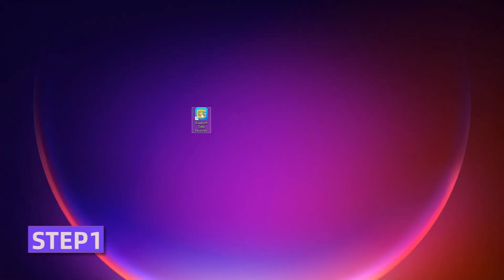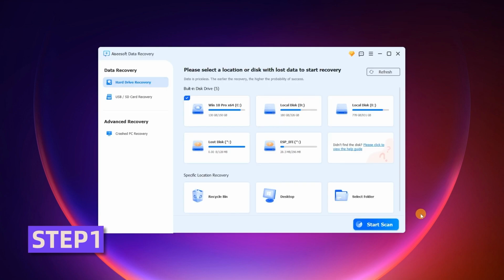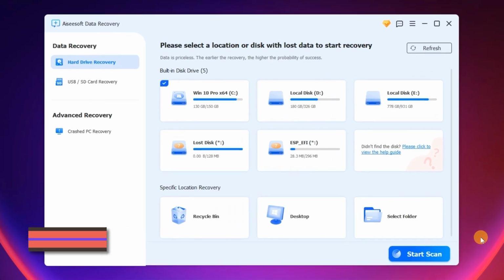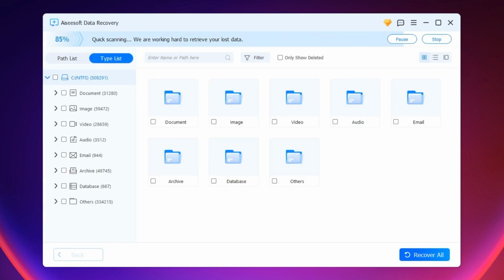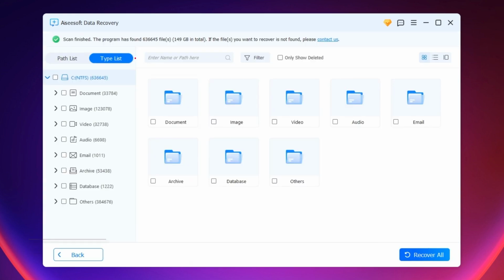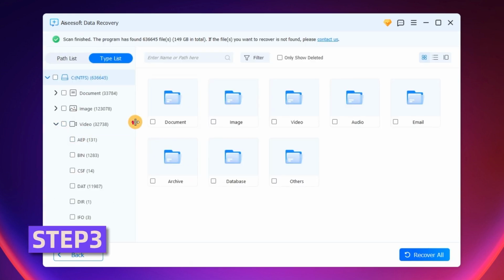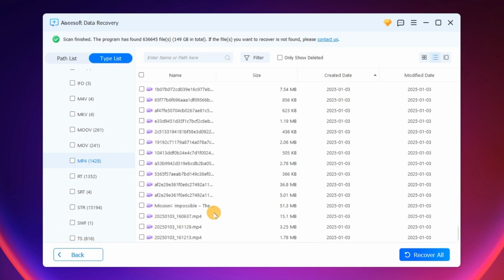How to Recover a Deleted Video on Windows 10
This video shows you the quickest and most effective way to recover your deleted, damaged and lost videos on Windows 10